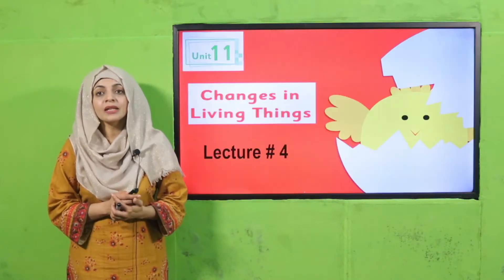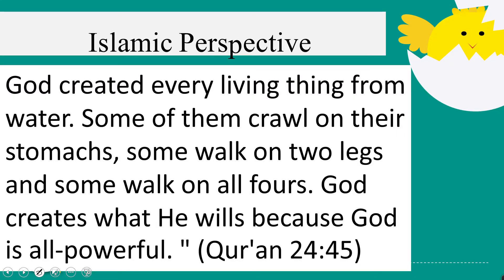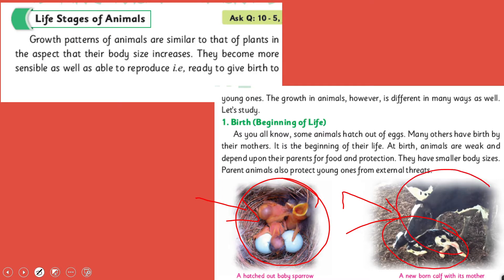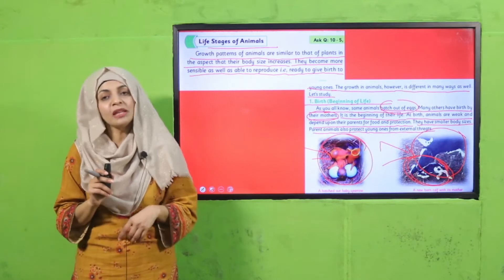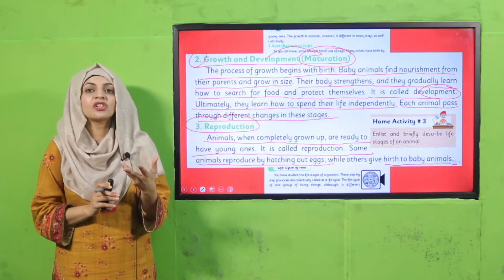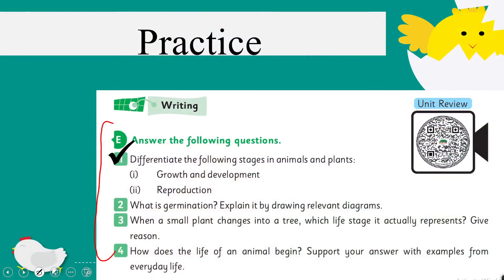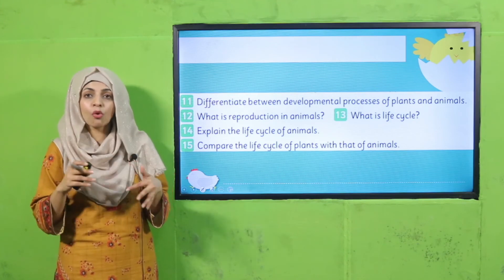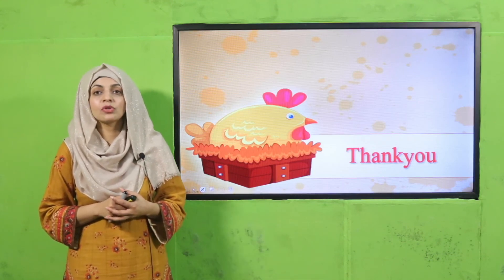GK Grade 3 Unit 11 Lecture 4 || SNC 2020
Lecture 4 of unit 11, includes life stages of animals.

1. PowerPoint Presentation

2. Lesson Plan

3. Worksheet/Activity